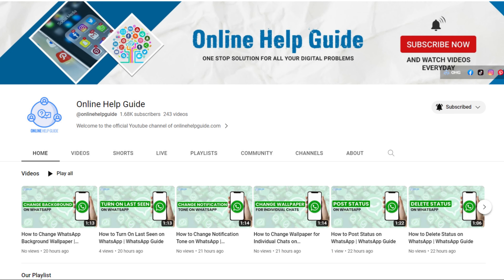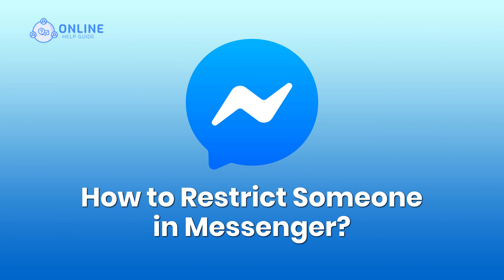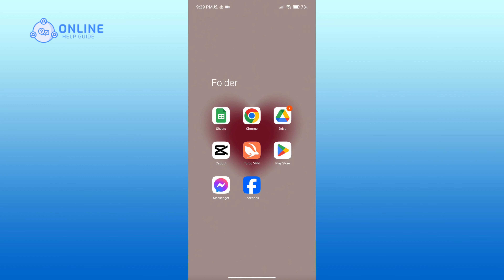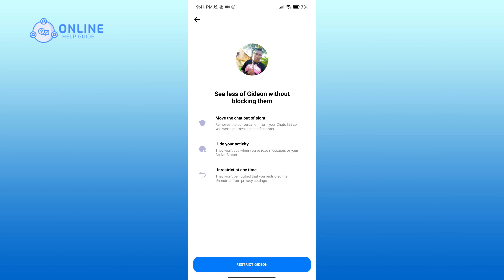How to Restrict Someone in Messenger? 2023 (Quick & Easy) | Messenger App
Control your Messenger experience! This tutorial guides you through the steps to restrict someone in Messenger. Whether it's for privacy or managing interactions, learn how to set restrictions effectively. Watch and take charge of your Messenger conversations!

Chapters
00:00:00 Intro
00:00:17 Restrict Someone in Messenger
00:00:57 Outro